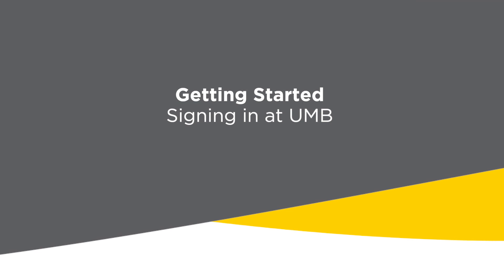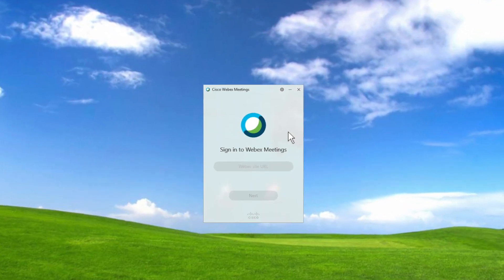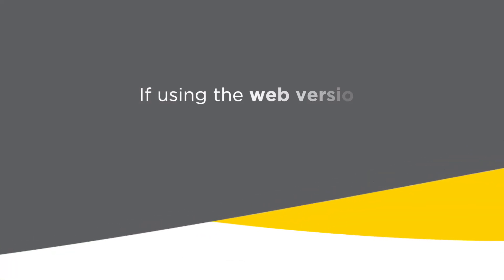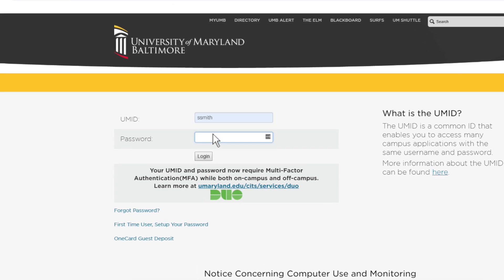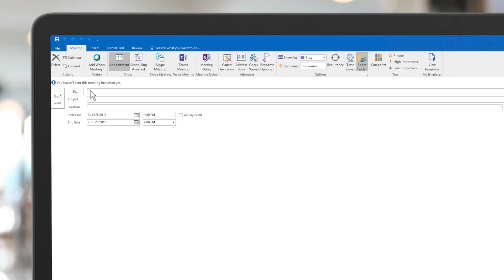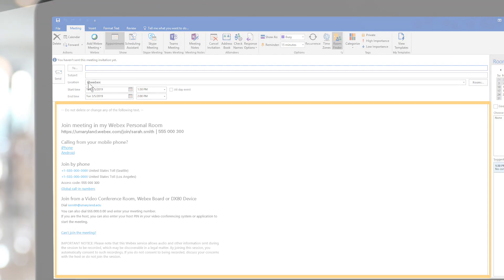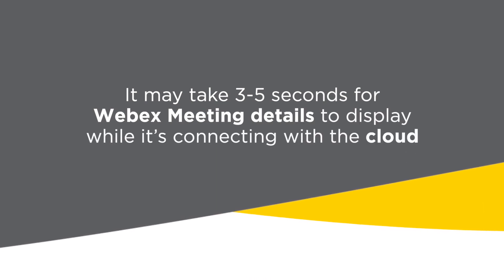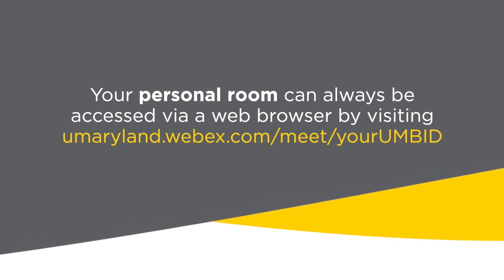Getting Started Signing In at UMB with Webex